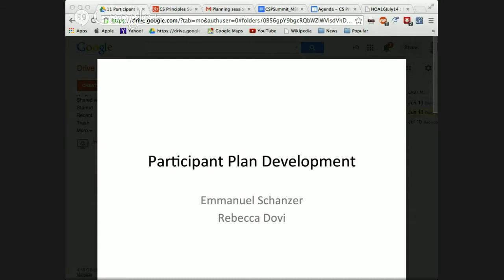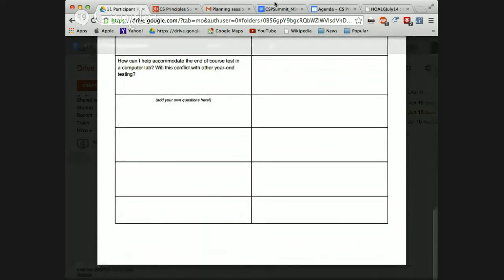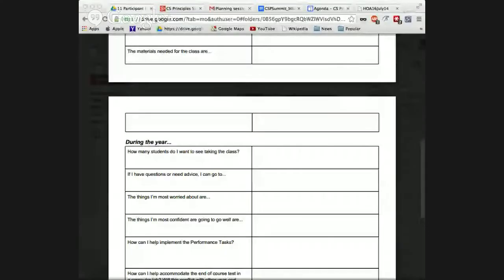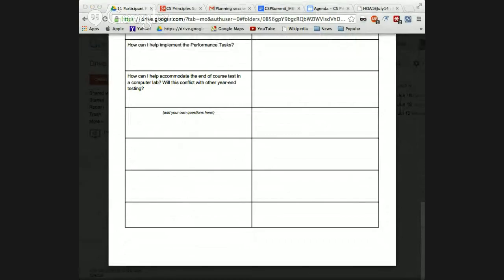CS Principles Summit: Participant Plan Development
+Participant Plan Development: Emmanuel Schanzer and Rebecca Dovi

Teachers will work in small groups discuss steps for implementation of CSP, specifically focused on scheduling within their schools, available grants, and timing for professional development and lesson planning. Teachers will collaboratively develop a concrete set of milestones and deadlines for the year ahead, with guidance from facilitator